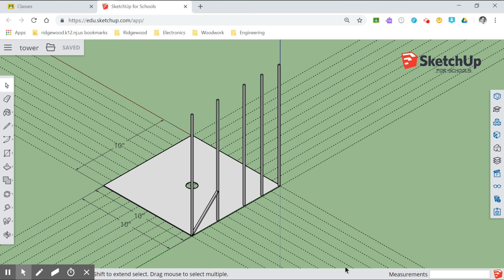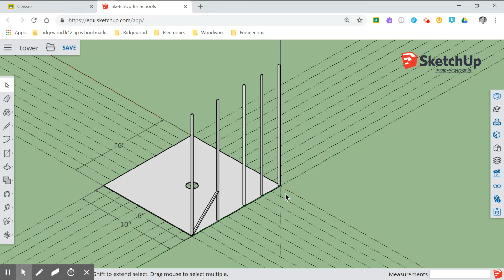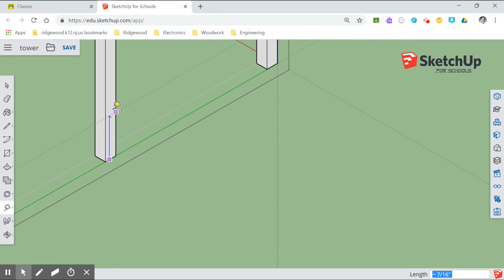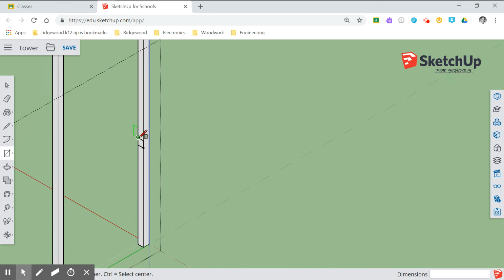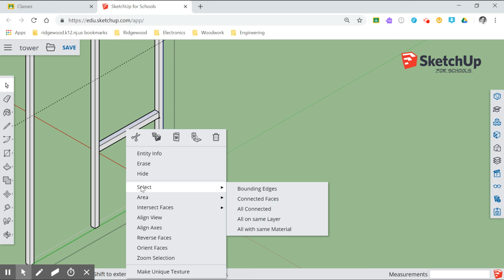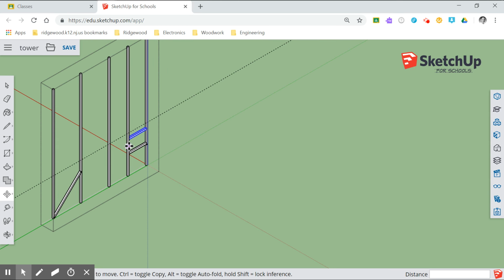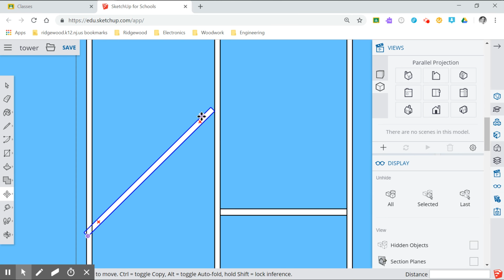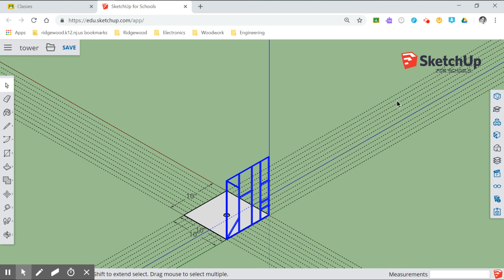9putting things in the right place